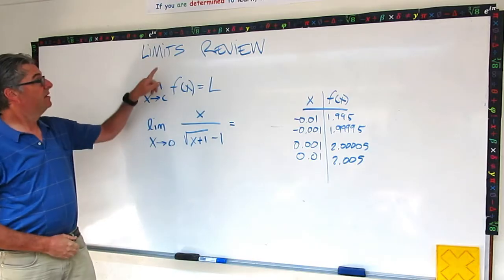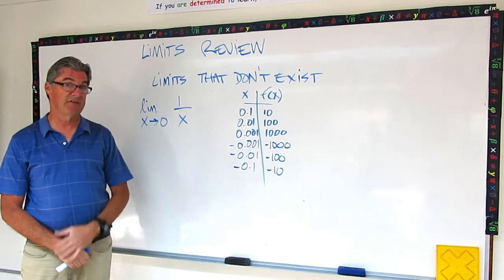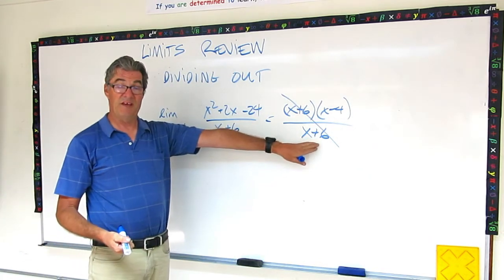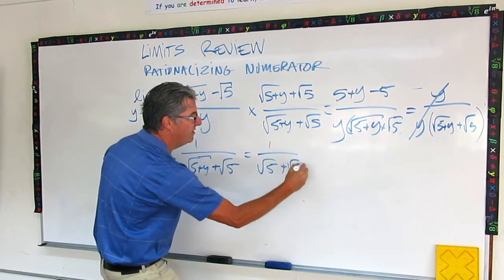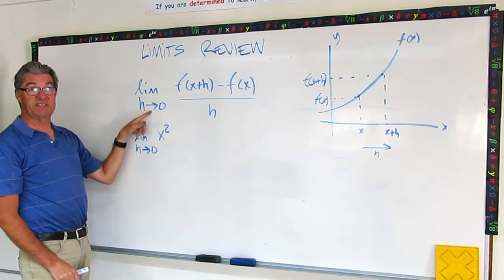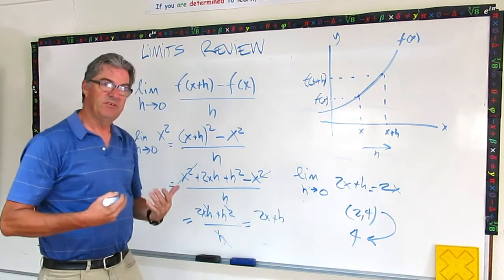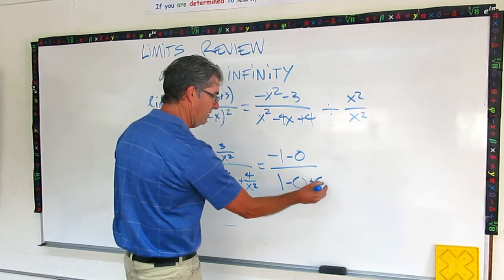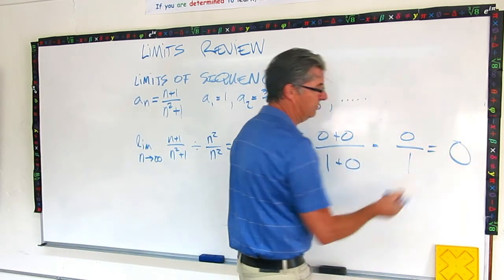Review of Techniques for Evaluating Limits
A review of techniques for evaluating limits, including: limit notation; using tables, technology, and graphs; limits that don't exist; direct substitution; dividing out; rationalizing; one-sided limits; tangent lines and derivatives; limits at infinity; and limits of sequences.